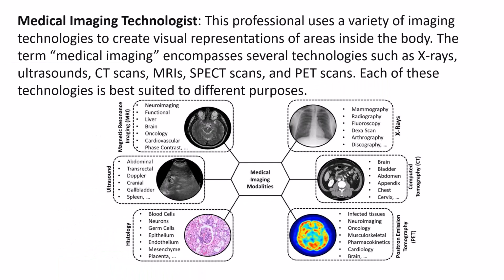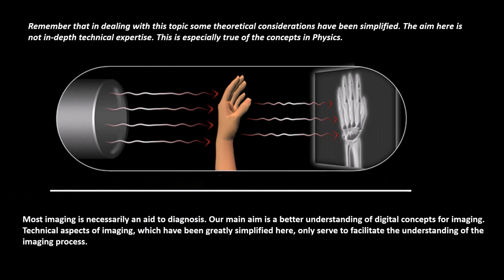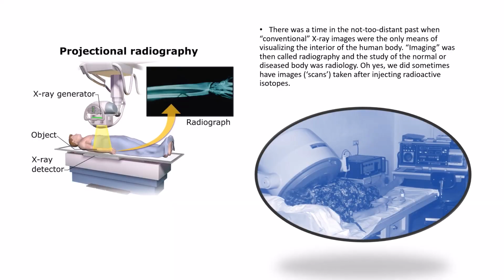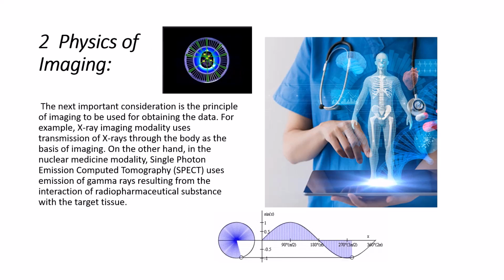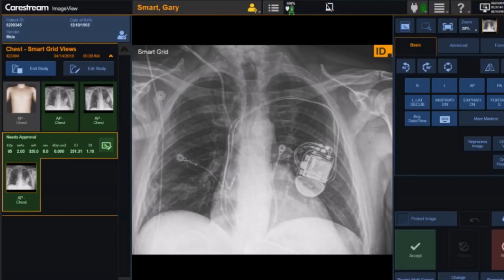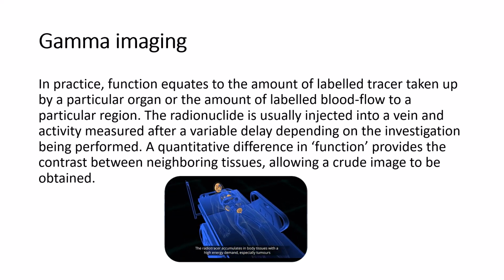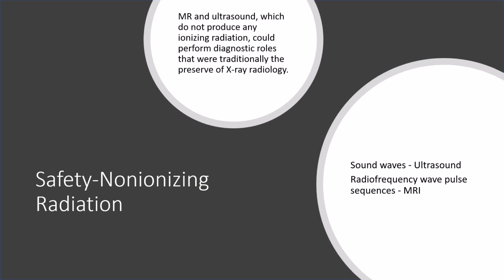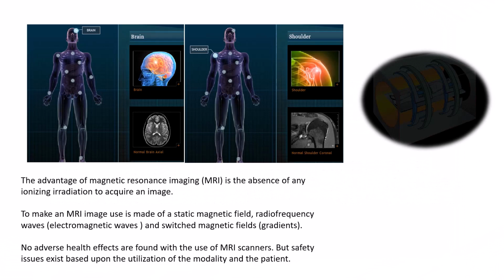Which Modality to Choose?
This is a broad overview of the uses of medical imaging equipment: How they work & What they are used for. No cpmplicated technological gibberish about physics, just simple facts about imaging modalities used today.